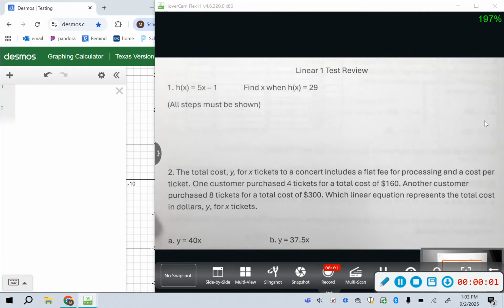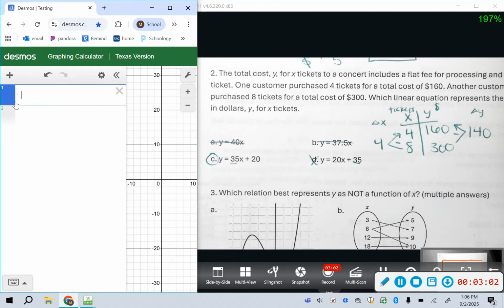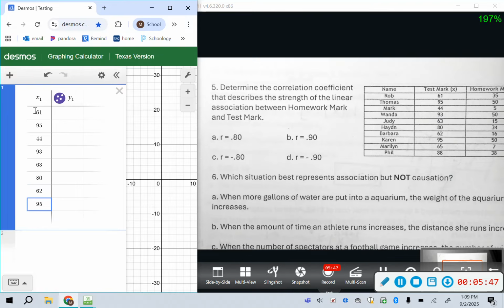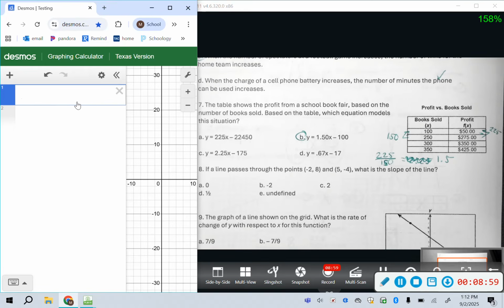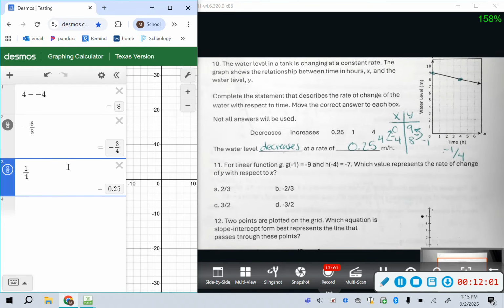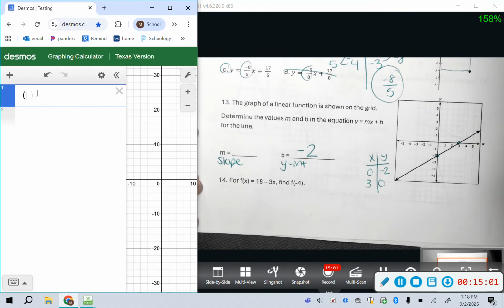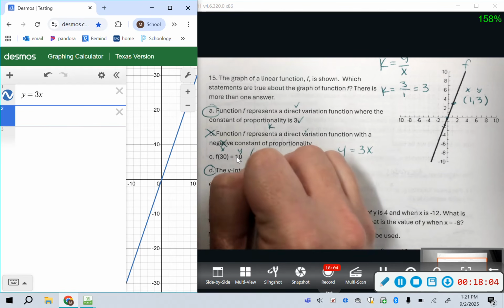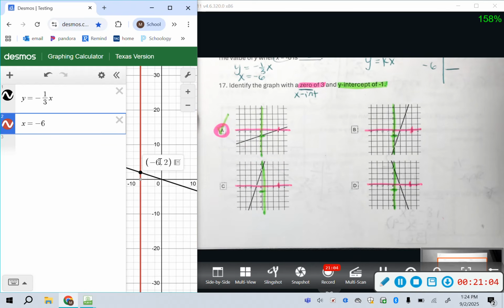CW - Algebra 1 - Linear 1 Test Review